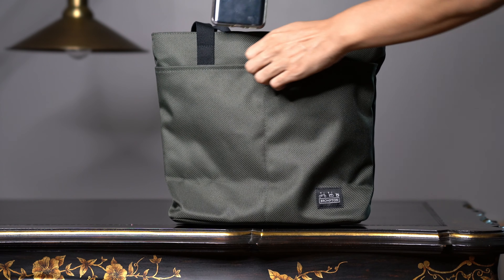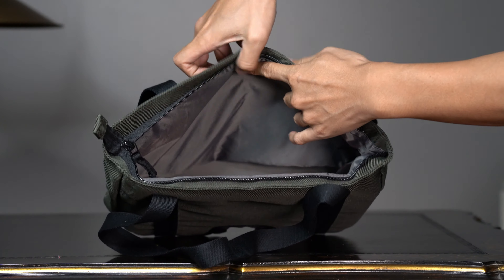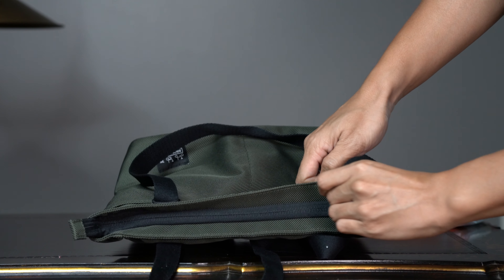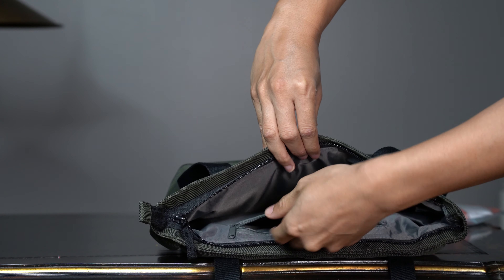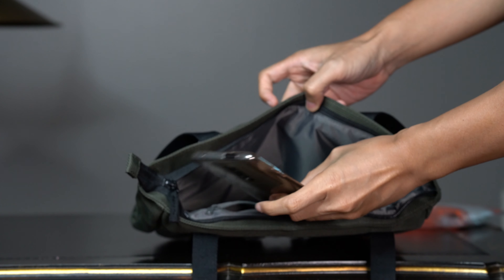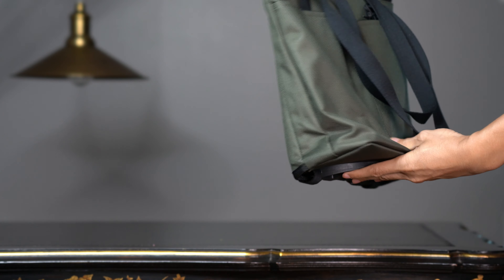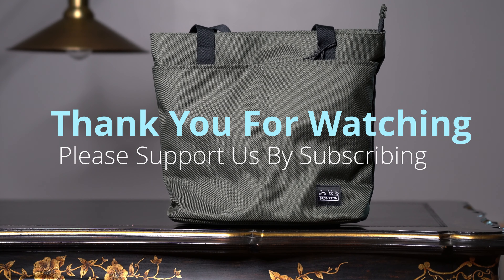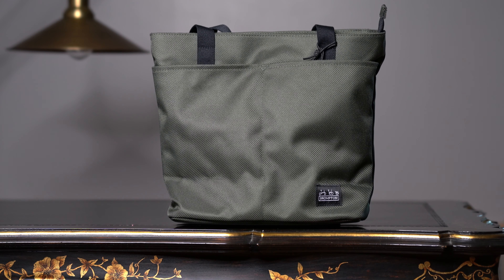Brompton Borough Tote Bag 2020 Review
The Borough Tote Small in Olive is the ideal off-duty bag that is stylish - both on and off your bike.

This tote is made using highly water-resistant twill weave fabric and has room enough to accommodate essentials for a day out or trips to town. It features a zipper-secured main compartment and two external pockets. Soft webbing handles are long enough to wear over your shoulder or carry in your hand and can be tucked away in front pocket for when you are on bike. This bag clips on to the Brompton bike using the front carrier block and is the perfect addition. Compatible with all handlebars types.

Dimensions (approx.): 28 (W) x 28 (H) x 11(D) cm
Capacity: 9 Litres
Outer material: 915D Polyester Twill
Inner material: 210D Nylon Lining
Compatible with ALL Brompton handlebars
Hi-viz reflective waterproof rain cover
Zipped main compartment
2x external sleeve pockets
Zipped internal pocket
Glove friendly zip pulls
Soft webbing shoulder strap